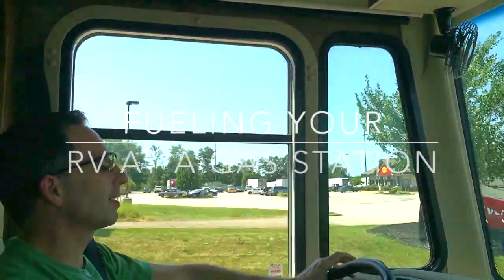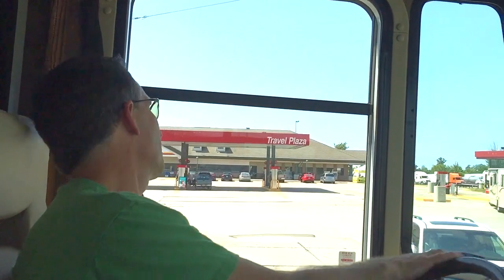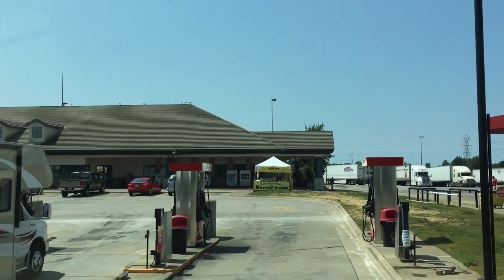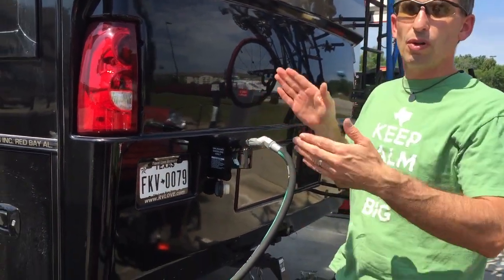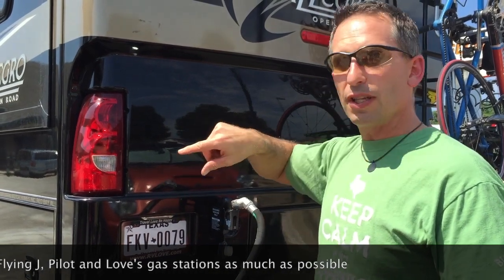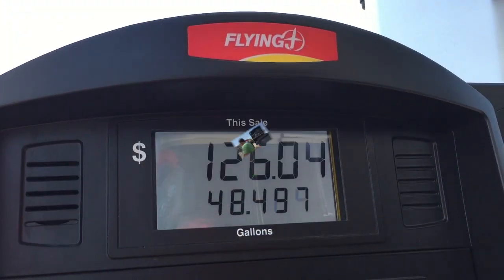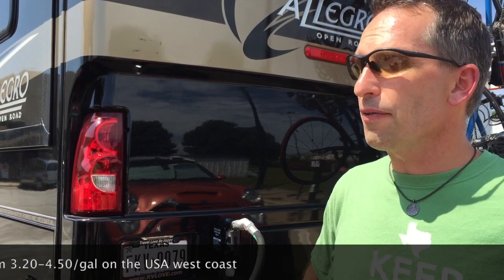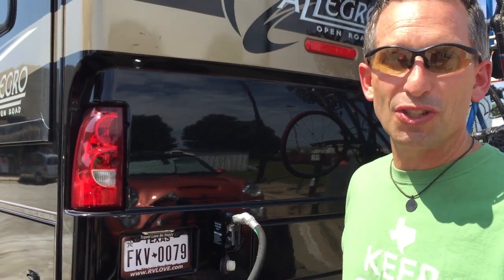Filling the RV at a Gas Station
ℹ️ About this Video:
Finding a gas station that's well laid out and big enough to make it easy for RVs to fuel up can be tricky. Marc explains what he likes about this Flying J gas station in Jefferson, Ohio, which we were happy to discover was designed with us RVers in mind. We think more gas stations should be like this, don't you!?

Filmed at the Flying J, Jefferson, Ohio in August 2015.

* Using our links supports us in continuing to create free content for you.